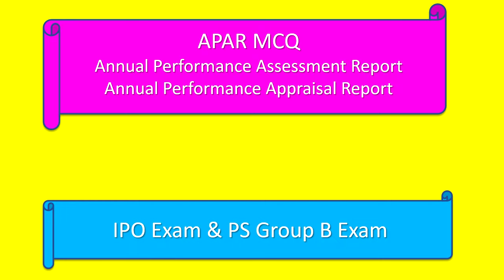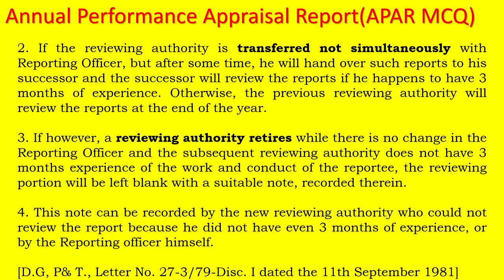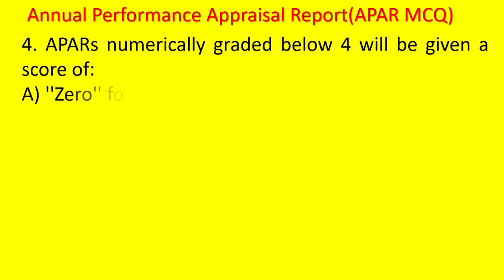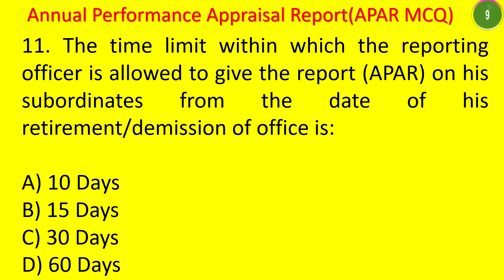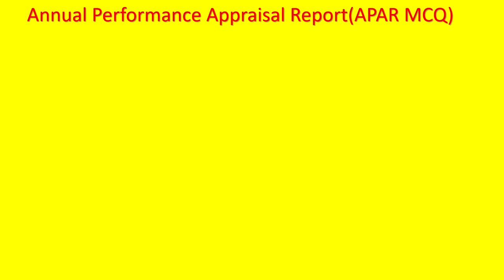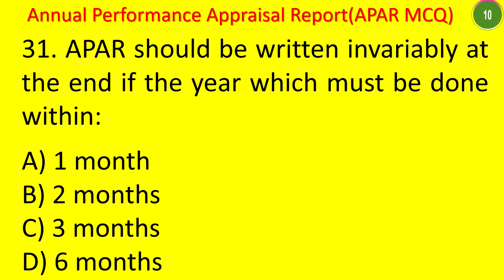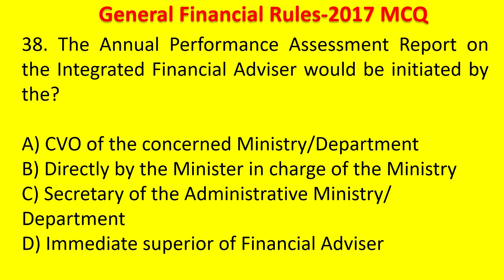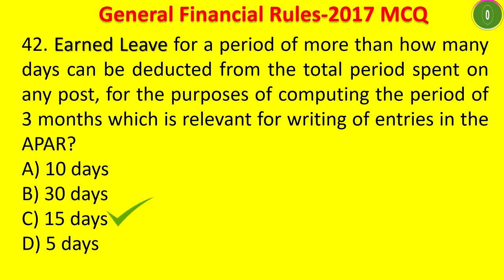APAR - ANNUAL PERFORMANCE APPRAISAL REPORT CENTRAL GOVT EMPLOYEES with APAR MCQ useful for IPO Exam.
annual performance appraisal report central govt employees

This video is about APAR is the Annual Performance Assessment Report or Annual Performance Appraisal Report.

Secondly, you will be finding 45 APAR MCQ that are of good quality useful for your IPO Exam and PS Group B Exam.

An exclusive discussion on APAR for central Govt employees. A full throat discussion on the subject and the importance of appeal against the low grading in the APAR. All should see the content to avert the denial of MACP. The content is in English.

The following queries have been explained in the video:
The annual performance appraisal report is brought in place of ACR(Annual Confidential Reports).

Annual performance review is being made by the employer i.e., APAR provides the basic and vital inputs for assessing the performance of an officer and his advancement in his career as also to serve the data for judging his comparative merits when questions arise of confirmation, promotion, selection grade, crossing efficiency bar, continuance in service beyond certain age or completion of certain year's service.

Annual performance appraisal report central govt employees are mainly of 3 components like the assessment of work output, personal attributes and functional competency with 40%, 30% and 30% weightage.

The annual performance assessment report should be written by the reporting officer and it should be reviewed by reviewing officer.

Annual performance report of employee is important for the employee that will help him to improve the performance and also to assess his potentialities and provide him appropriate feedback and guidance for correcting his deficiencies and improving his performance.
Annual performance appraisal:
Annual performance report rbi, Annual performance appraisal report for teachers, Annual performance appraisal report Kerala police will be almost the same.

 I have provided for you the Annual performance appraisal report notes with all the Annual performance appraisal report rules important for your IPO Exam.

I will also discuss Annual performance appraisal report grading like Good, Very Good, Outstanding and numerical grading on the scale of 1-10.

The Annual performance appraisal points from 1-10 will be allotted by the reporting officer and will be reviewed by the reviewing officer.

The annual performance appraisal process starts with sending the blank forms to the employees by the 31st of March every year, then self-appraisal will have to be written by the employee by the 15th of April every year.